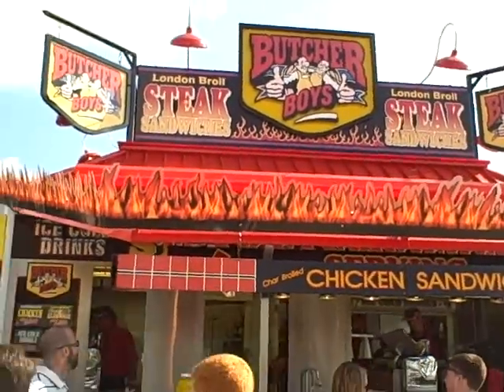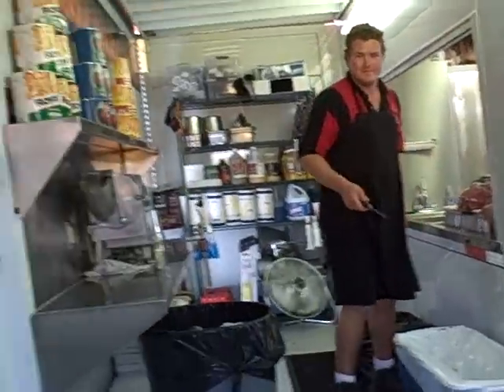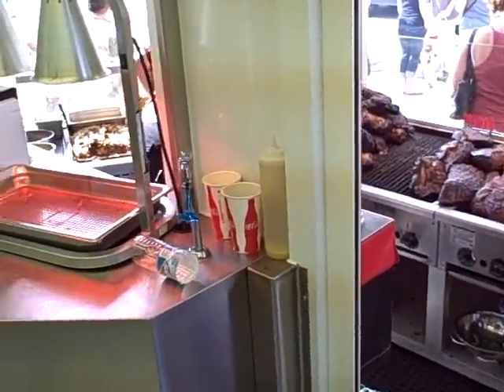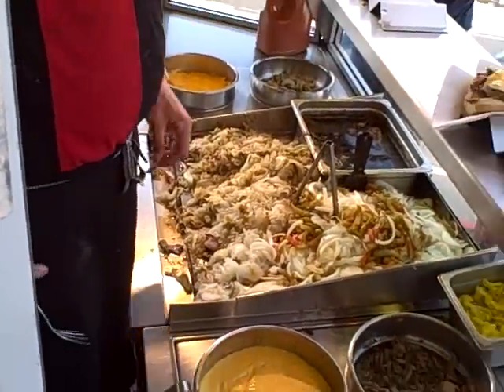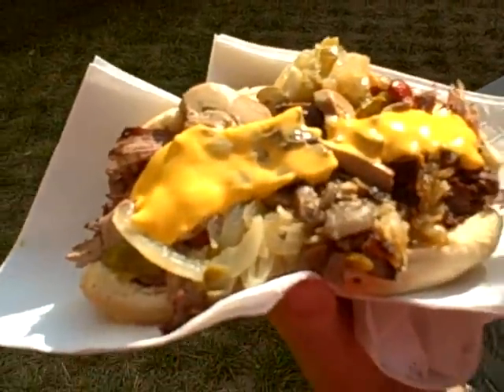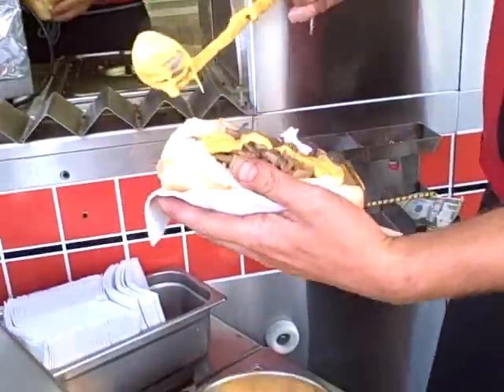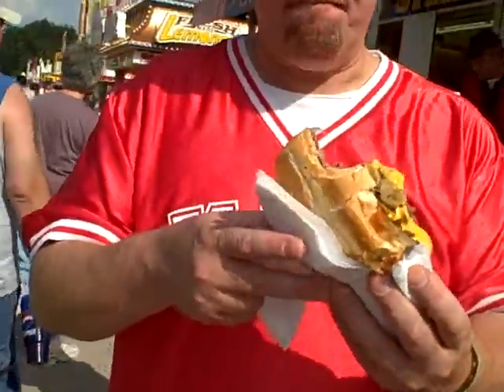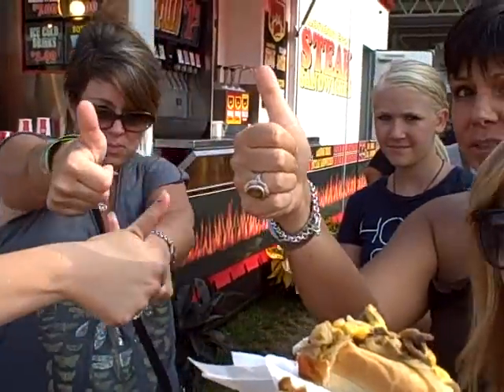KJJY's Eddie Hatfield's Iowa State Fair Foods--Butcher Bros.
KJJY'S Eddie Hatfield checks out Butcher Brothers London Broil Sandwiches.